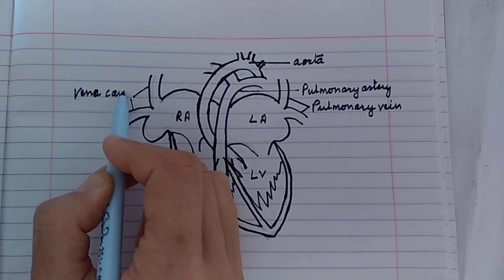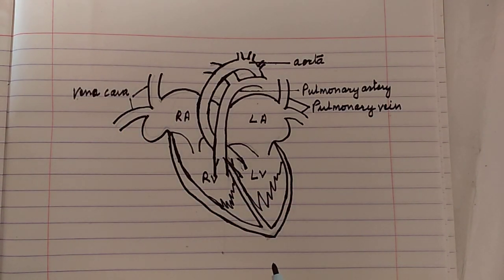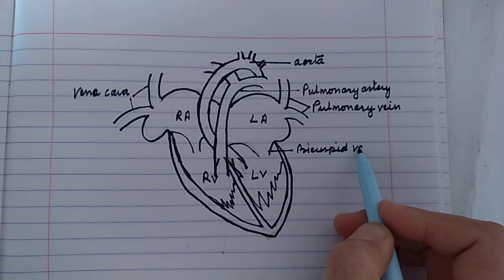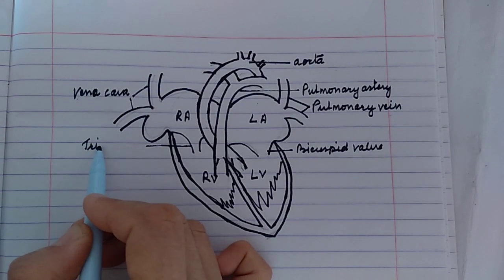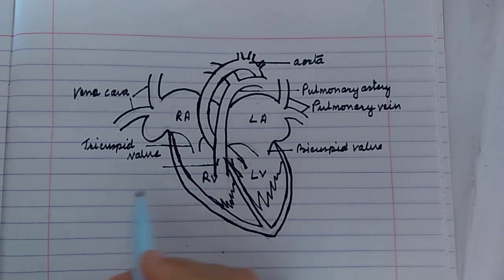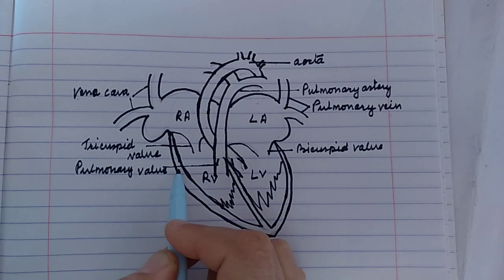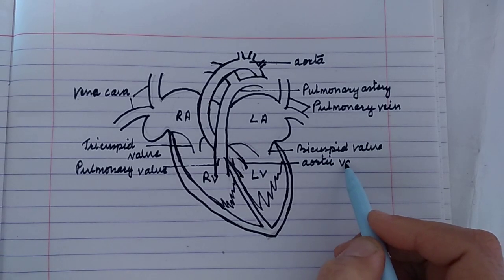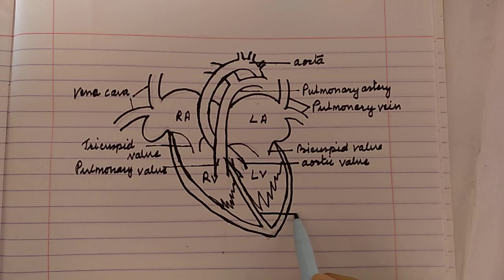SEE Nepal, Biology - drawing internal structure of human heart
Write four chambers of heart in full form. It is one of the most important drawing for examination point of view. Good diagram will help you to score high marks.